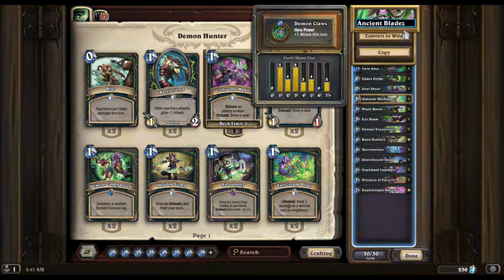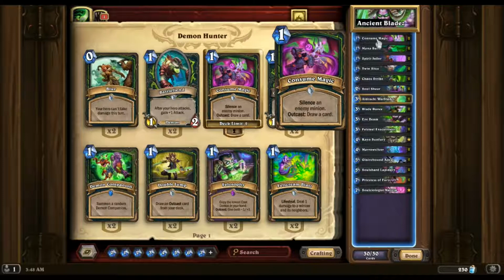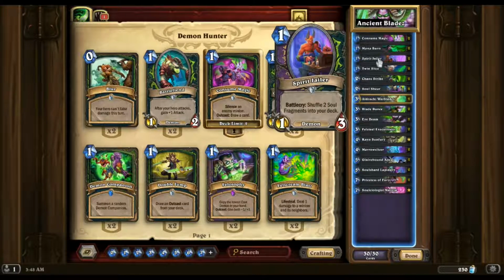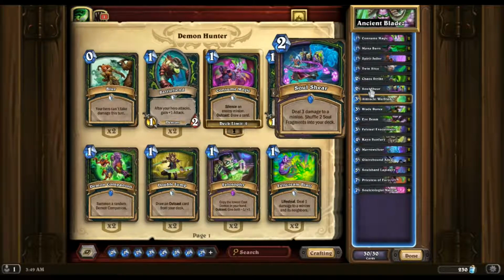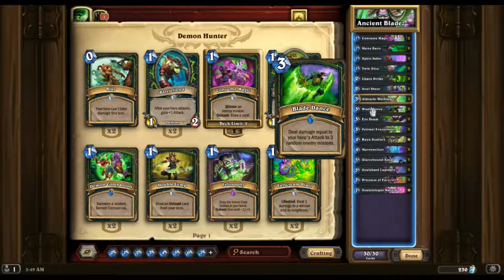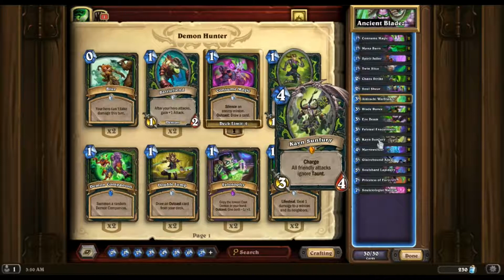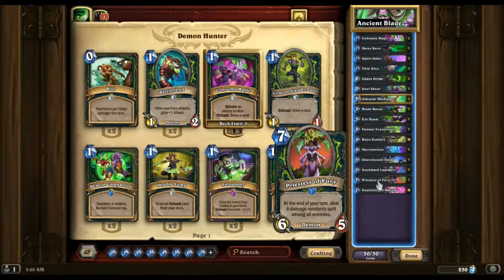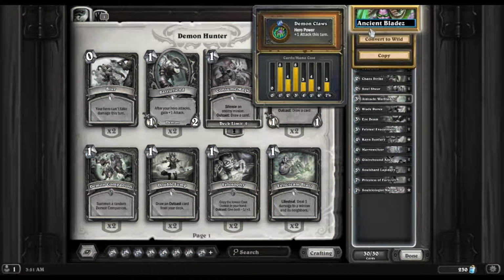Demon Hunter Weapon Master! | Hearthstone | Darkmoon Races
Demon Hunter is the newest class to come to Hearthstone and it can be a very strong class on its own. There are some cards that are exclusive to the demon hunter class that make it worth playing. Cards such as Consume Magic and Mana Burn are some of the cards that make the class stand out. A lot of demon hunter decks focus on tempo or aggro. In this video, I have created a demon hunter deck that uses a lot of weapons and weapon synergies that I call the weapon hunter. I like weapons in demon hunter because you can use them to go face or trade with minions and because this deck has a lot of soul fragments we can get that life back. We also have aldrachi warblades that have lifesteal which we can buff with cards like twin slice or chaos strike.
The main purpose of this deck is to go face as much as possible and to clear minions if they are a problem. But go face as much as you can and tempo out cards.

DECK CODE:

AAECAea5AwLaxgPP0gMOh7oD17sD4LwDx8YD1MgD18gD/MgD/sgD8skD0c0DzNIDzdID1NID194DAA==